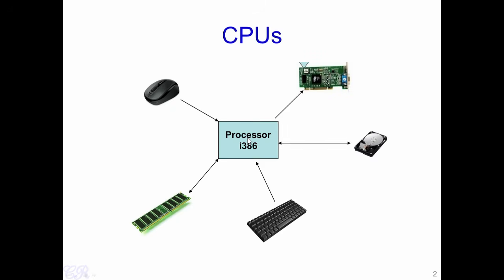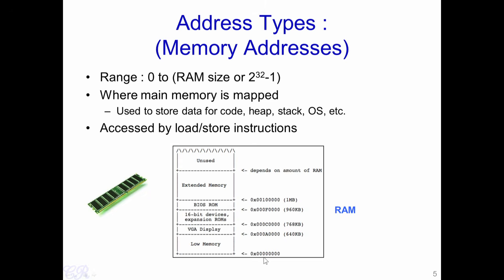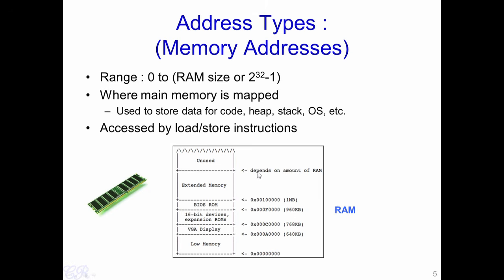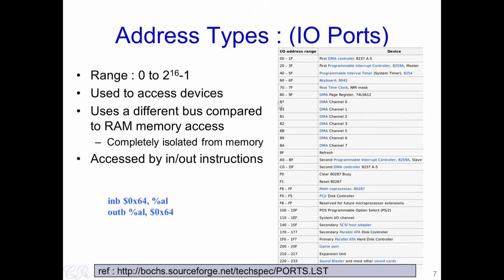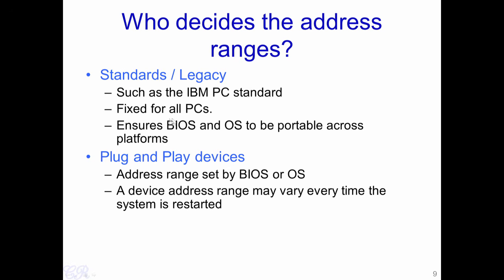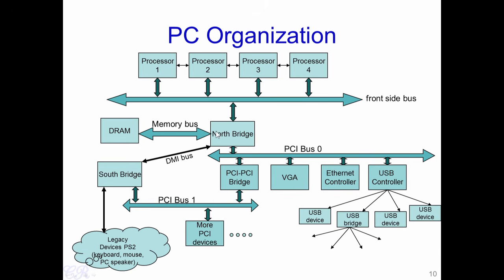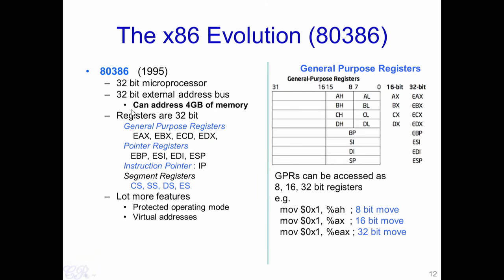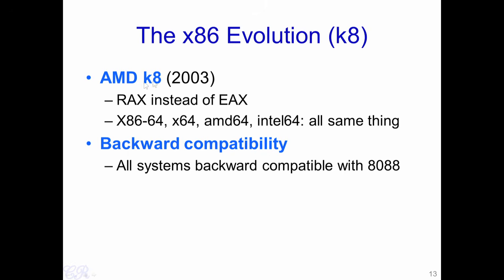#3 PC Hardware | Introduction to Operating Systems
This lecture provides an overview of PC hardware, emphasizing the components relevant to operating system functionality. The lecture begins by explaining how devices communicate with the CPU through I/O ports, highlighting the concept of address ranges and the use of memory-mapped I/O. It then discusses different addressing types: memory addressing, I/O addresses, and memory-mapped I/O addresses. The lecture delves into the evolution of memory addressing in Intel systems, tracing the progression from segmented memory models to the flat memory model used in modern 32-bit and 64-bit systems.